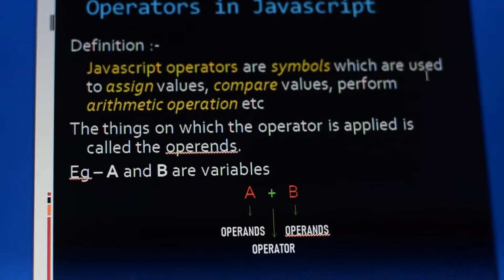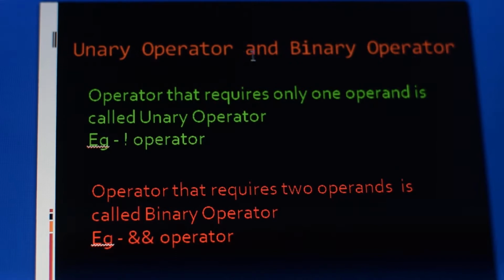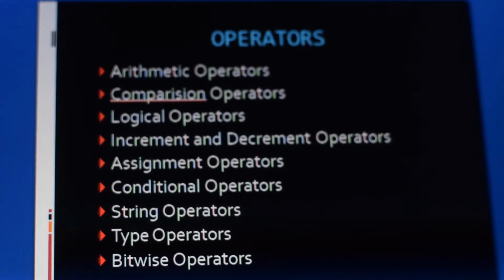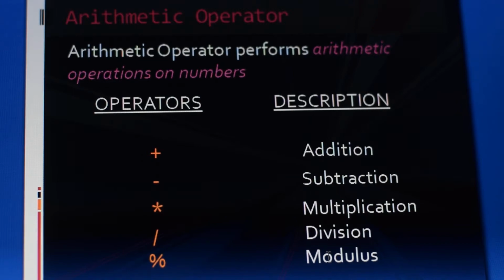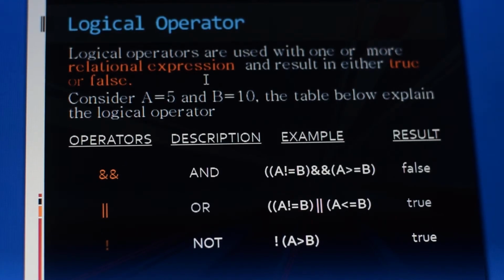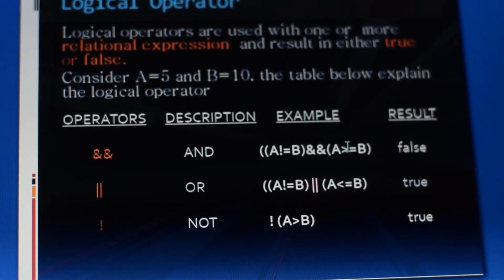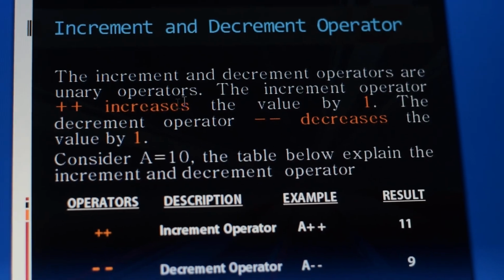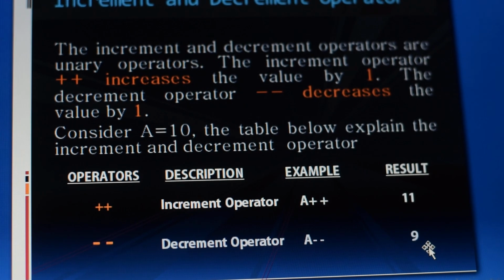Class 10 | Computer Science | Operators in Javascript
This video contains explanation of operators in Javascript